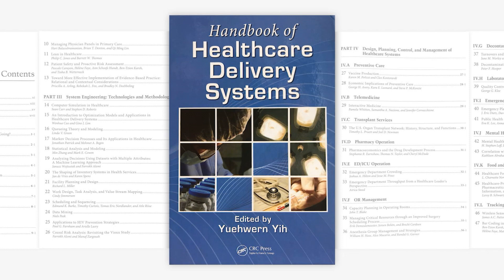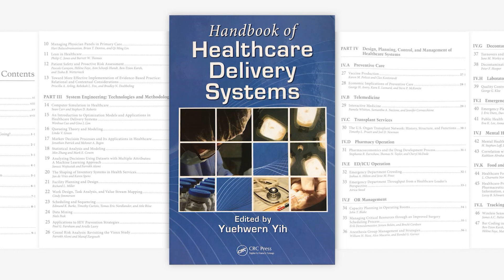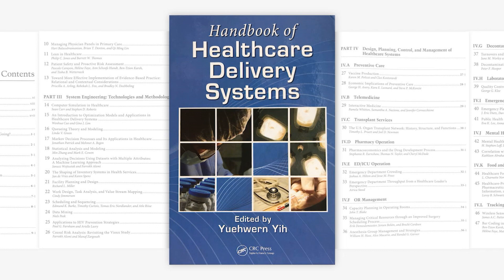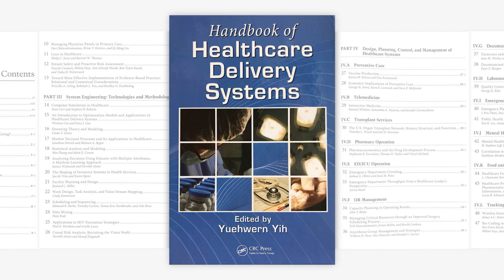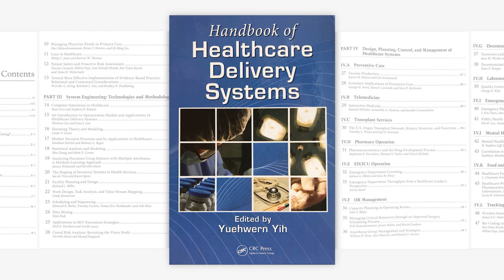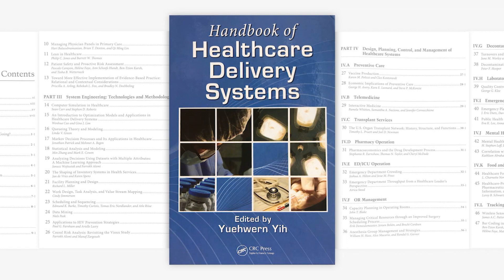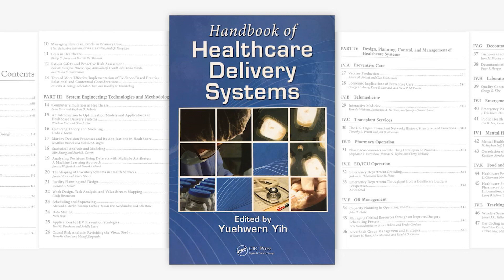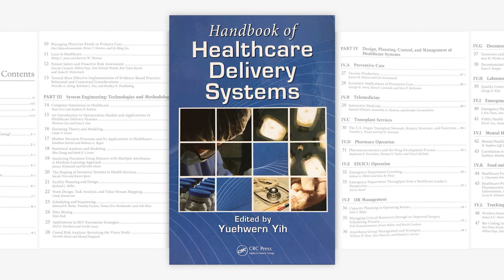HHDS.10 Managing Physician Panels in Primary Care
The size of a physician practice can have dramatic effects on the length of the patient cue.

This is Chapter 10 of 50 in a summary of the textbook: Handbook of Healthcare Delivery Systems (2010)